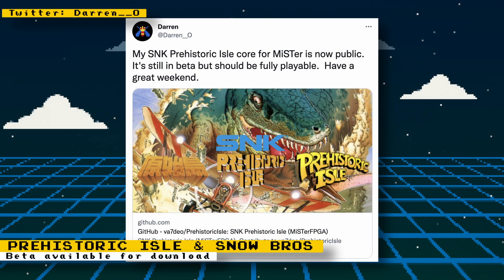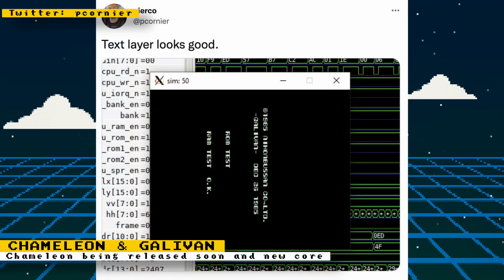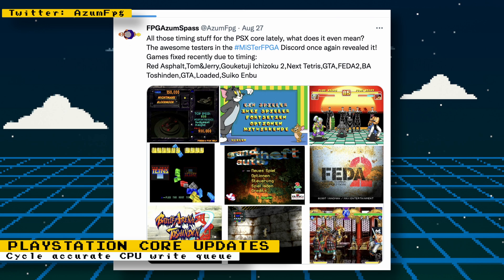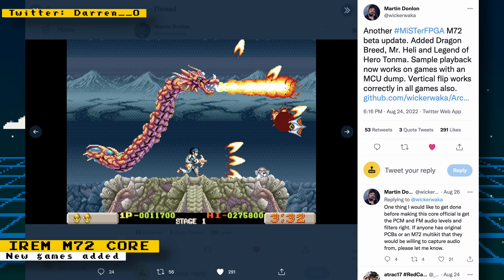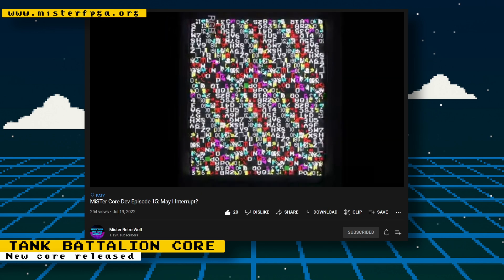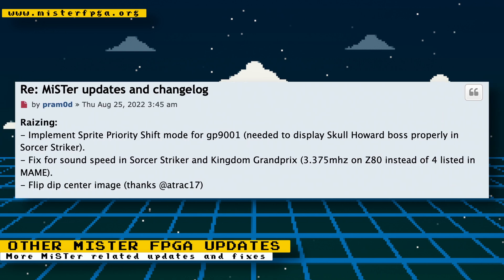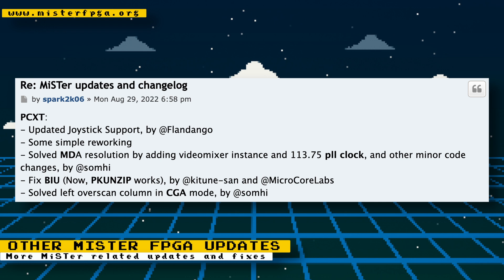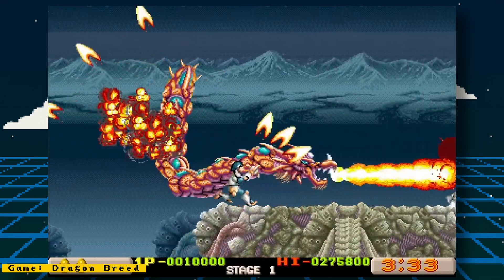MiSTer FPGA News – Multiple New Cores Released or Coming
Sources

Timestamps:
0:00 Prehistoric Isle
0:29 Chameleon & Cosmo Police Galivan
1:06 Playstation Updates
1:56 Missile Command
2:10 New Irem games
2:41 Jotego Updates
3:04 Tank Battalion
3:30 Other updates